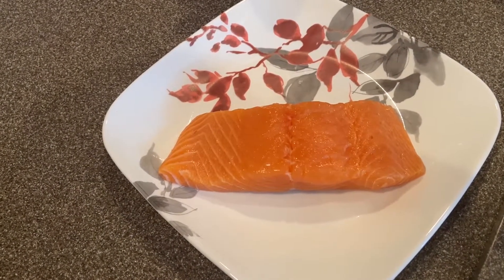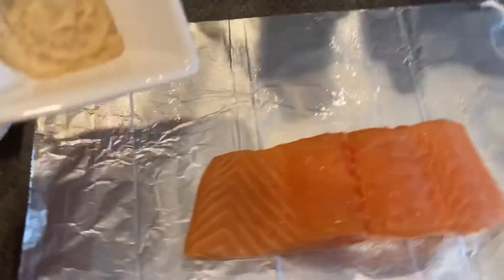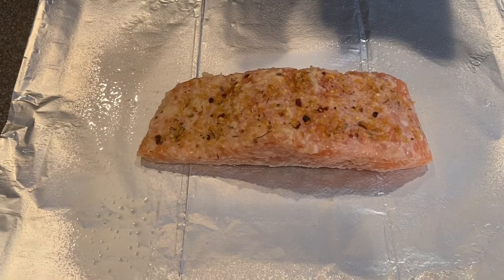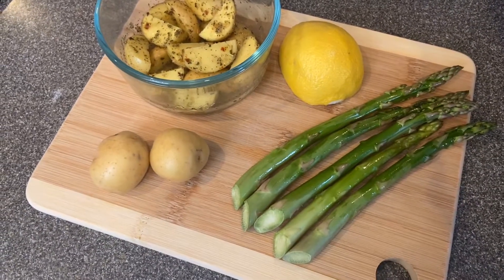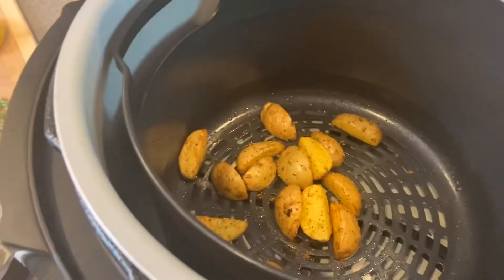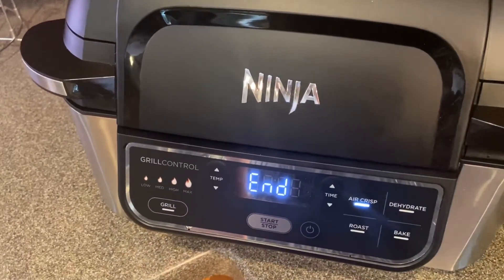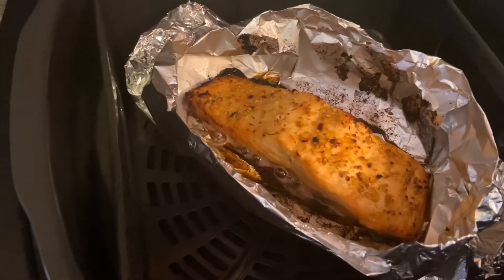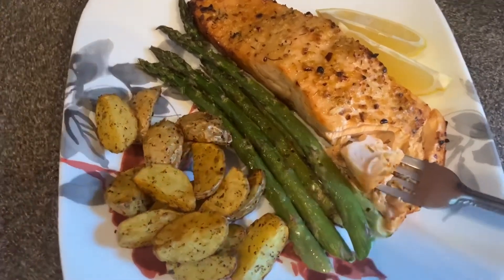LEMON, GARLIC & HERB SALMON *AIR CRISPED IN THE NINJA GRILL *W/Roasted Potatoes & Grilled Asparagus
A walk through on how to Air Crisp a Salmon Filet in the Ninja Grill. Using only garlic purée, garlic & herb seasoning and fresh lemon! Along with the Salmon, I Air crisped some petite potatoes and asparagus in the Ninja Foodi for a complete meal! Fast, easy & delicious!